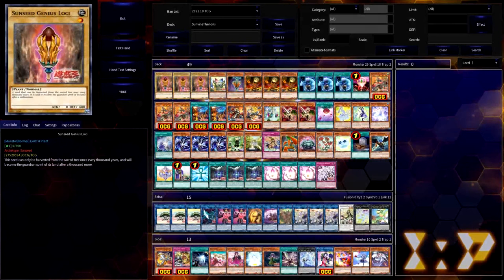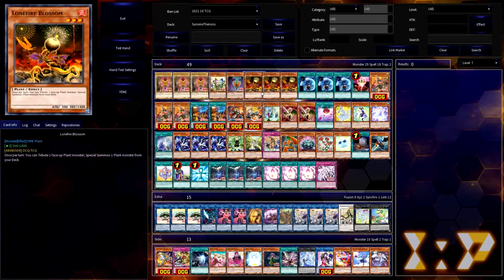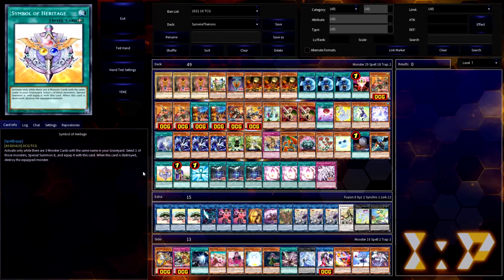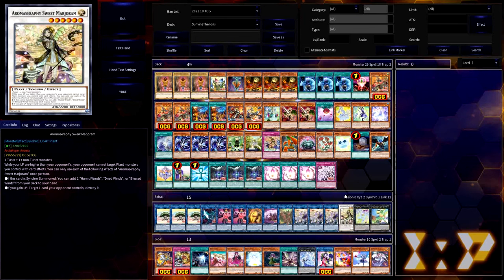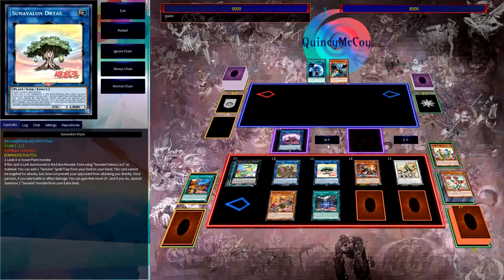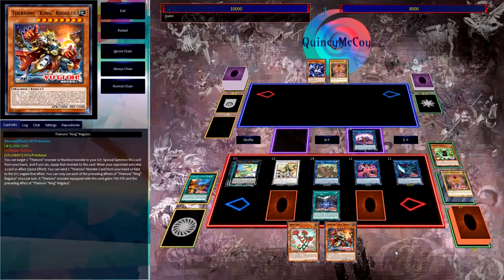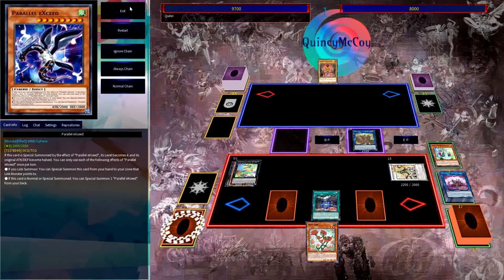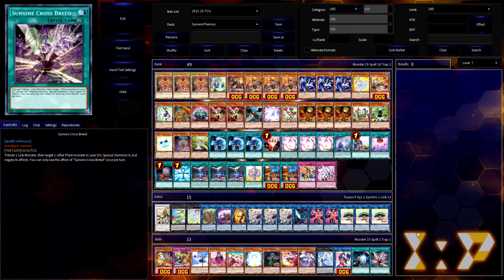Creative Deck Strategy: Let's Build Sunseed/Sunavalon Therions' ft. DIFO Support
The seed takes root and blossoms into a full board.

Welcome to my first Let's Build video of the new year - and this one ended up much longer than expected running through all the combos. This content is longform, as it includes walking through each card in a deckbuild in detail for a certain theme, explaining their purpose along the way, then resulting in a fully built strategy showcased in a handful of replays. As this is different than most of my videos, please let me know if you'd like to see more of these 'Let's Build!' videos, and if you would, which archetype(s) would you like to see featured.

For this video, I opted out of throwing Replays on as well, instead opting to provide basic combo trees starting with limited setups. Feel free to skip to those in the middle, as that will help showcase how this theme is actually supposed to play.

Chapters:
0:00 - Introduction
0:15 - The Decklist and card Explainations
24:15 - Combo One: Unexpected Dai + Blackwing - Zephyros the Elite
33:52 - Combo Two: Sunseed Genius Loci + Parallel eXceed
42:40 - Combo Three: Only Sunseed Genius Loci
49:16 - Closing and Alternative Tech Options

Please leave your feedback in the comments below if you would like to see other creative builds! Be sure to check out YGOrganization.com for upcoming releases, rulings articles, card news and more!